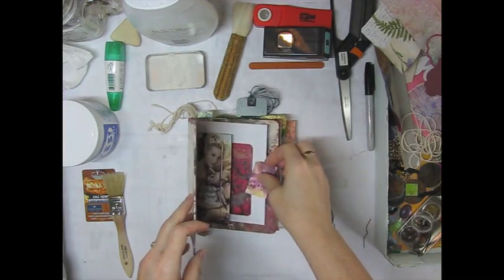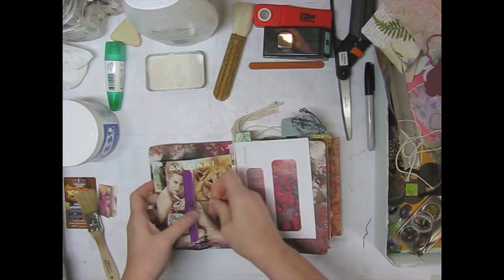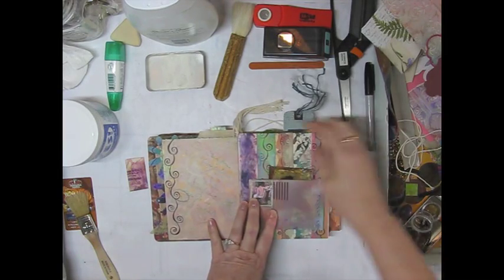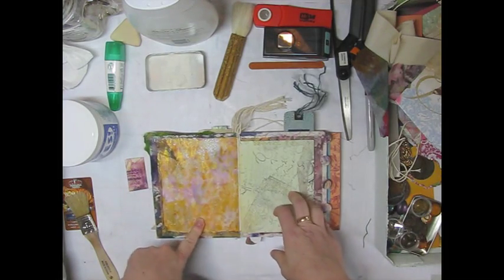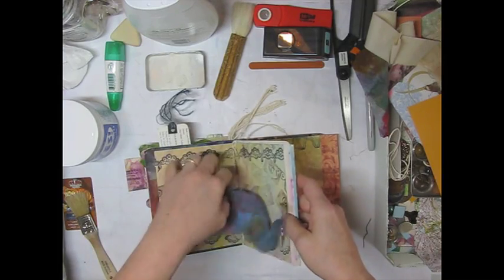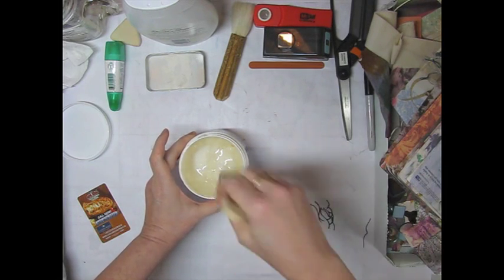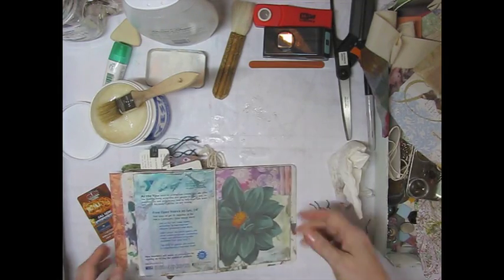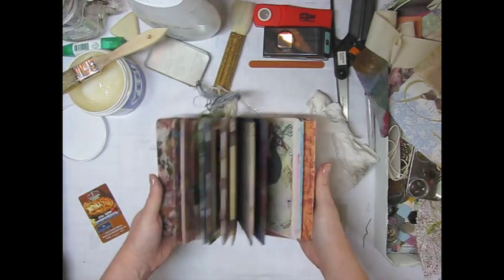Junk Mail Journal Progress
A flip through of the progress on my junk mail journal.